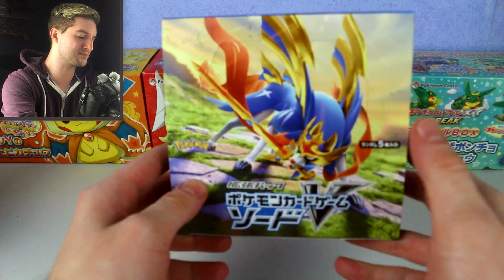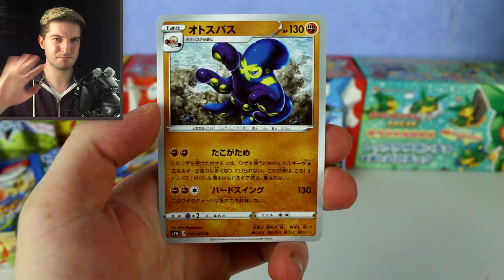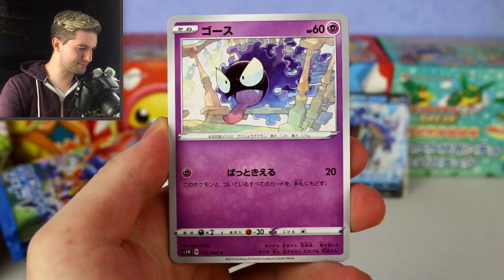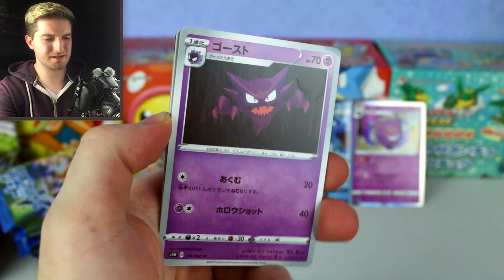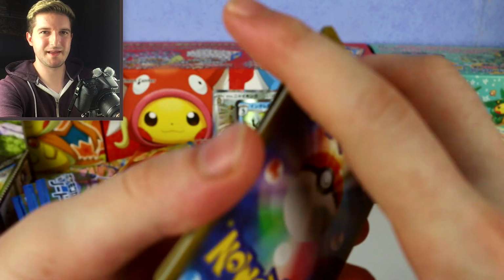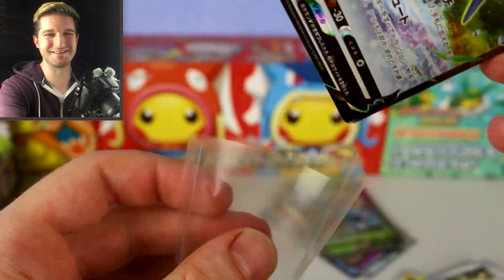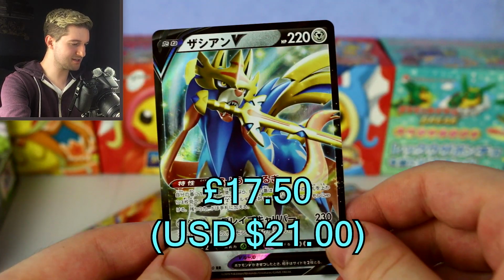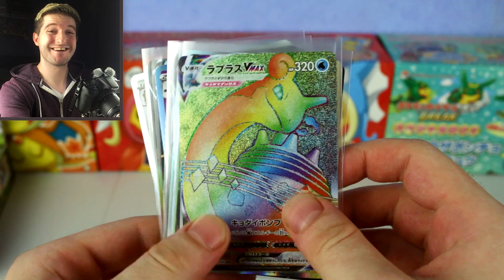*NEW* Pokemon SWORD Booster Box Opening *Finally... Some Good Luck!*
FINALLY! Pokemon Sword & Shield cards are finally out... well in Japan anyway. These sets are super hyped because of the new Rainbow and Gold cards in them as well as the VMAX cards! We also have a new type of card which is "V" just like EX and GX.

Rainbow & Gold cards now have a new glitter effect on them which will make them much more collectible as well as Full Art Supporters now being available in Rainbow Rarity.

So, what did you think of my box? Let me know!

ALSOOOOO...

This offer ends 31st December 2019 (11:59:59pm GMT) and they ship Worldwide!

I've been using ChaosCards almost exclusively the last 7 years and can vouch it's an amazing site which normally has the cheapest prices. So please feel to use that code as much as you want since it will directly support me!